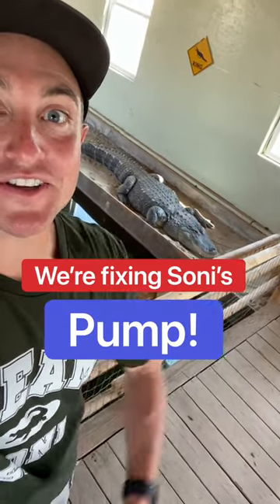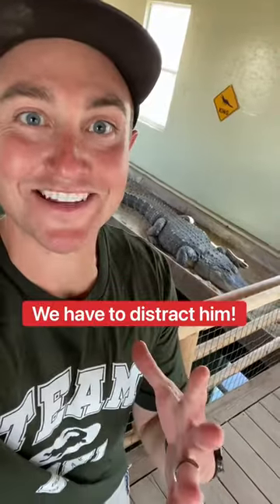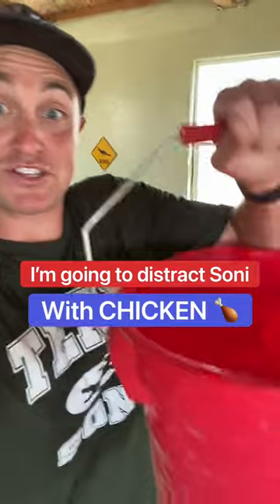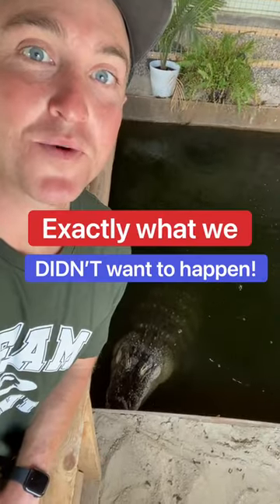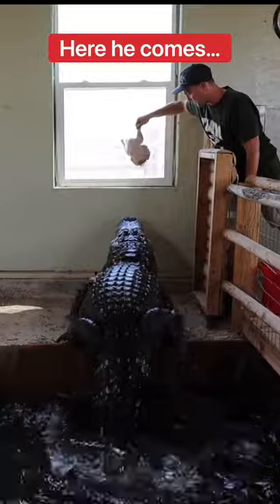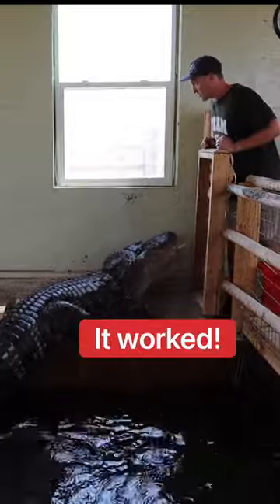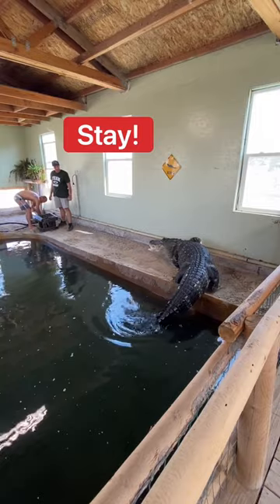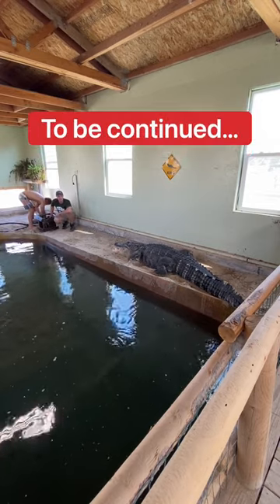What clogged the gator pump?🤔🐊